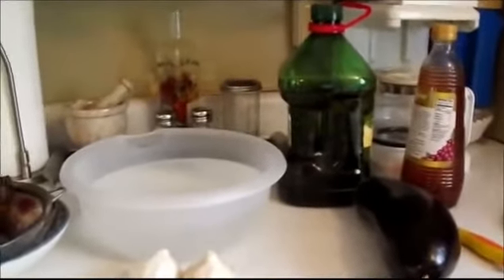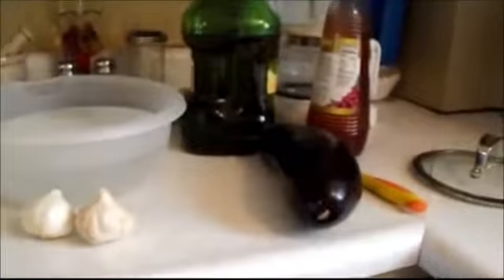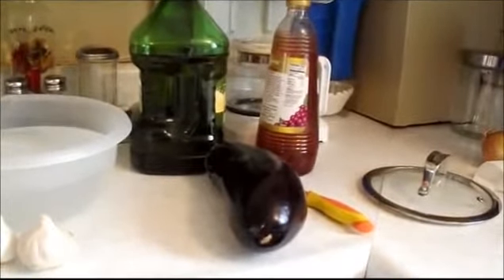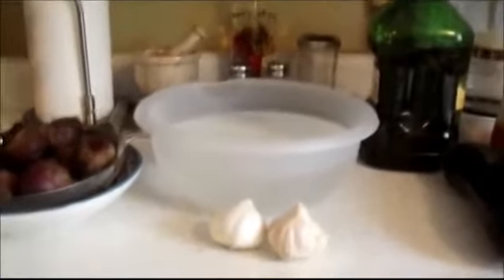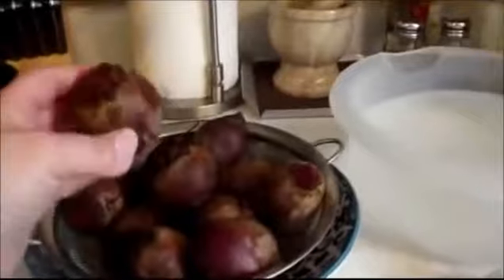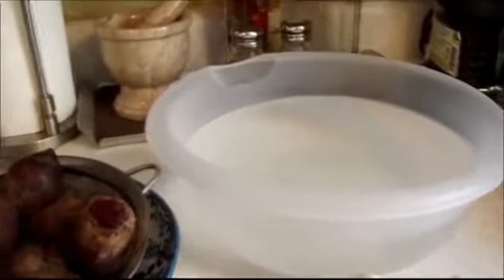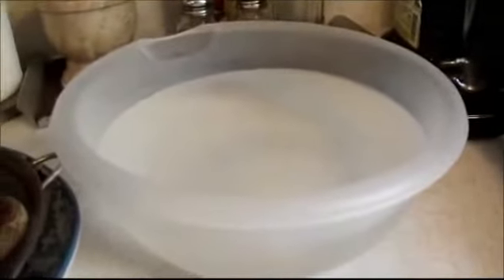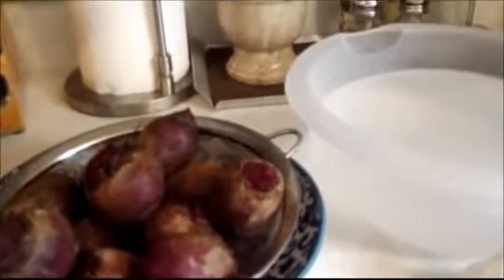Skordalia Melizana (Eggplant) and Skordalia Beets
Skordalia Melizana and Skordalia Beets are recipes that my grandmother used to make for us children when we were growing up in Greece. These are Lenten and vegan and can be eaten any time of the year. My favorite is the eggplant skordalia, but the beets are good as well. They require an overnight in the vinegar and garlic, as the time allotted allows the ingredients to blend in with each other. Beet Skordalia is good alone or great topped on top an Arugula salad. It's a great combination of flavors that pop in your mouth.